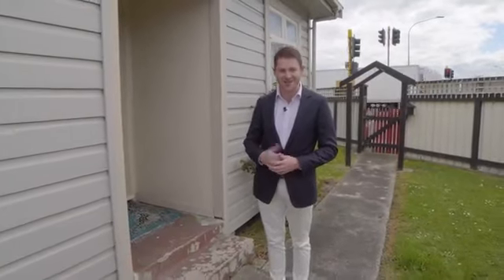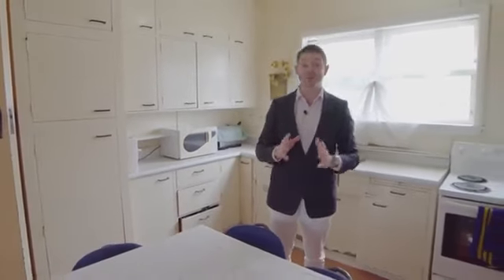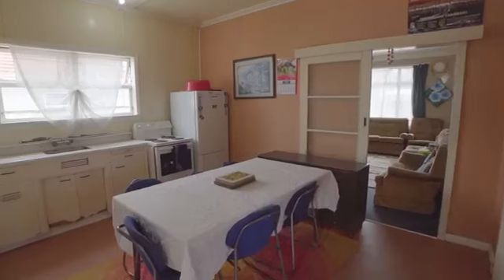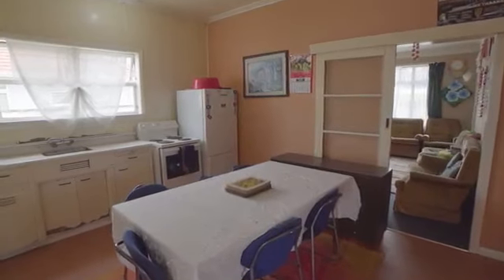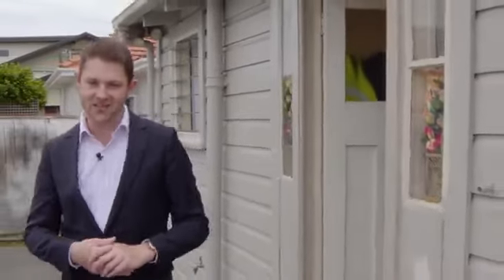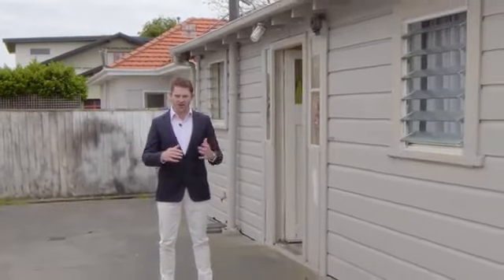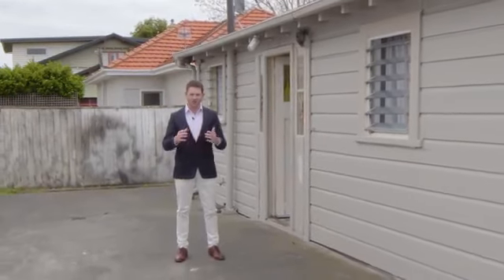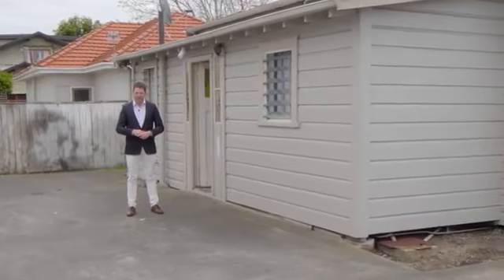26 Vogel Street, Palmerston North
New to the Market in Palmerston North
26 Vogel Street, Roslyn
3 🛏️ 1 🛁

Start Here - Start Now
If you are searching for your first home or investment property this will be perfect. This well fenced 409m2 easy care section, offers three double bedrooms, open plan kitchen and dining, separate laundry, bathroom and separate lounge.

There's a great opportunity to roll up your sleeves and add some real value to this home with a bit of DIY. There's insulation top and bottom - compliant with rental standards and a gas heater for heating.

Plenty of off street parking its also got a garden shed and is centrally located to Rossmont Shopping Centre, Roslyn School, Bunnings and the PN hospital with the airport a short drive away.

Currently rented at $260 per week and these tenants have been here over 10 years, and are keen to stay on as they love the location. We welcome all interest.